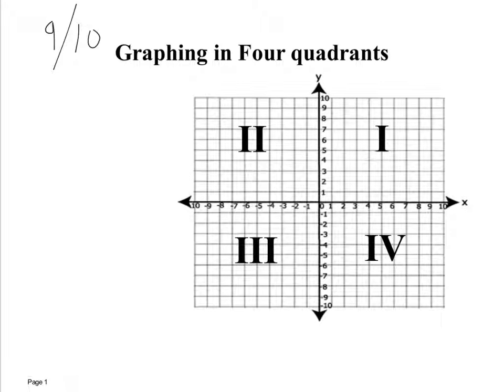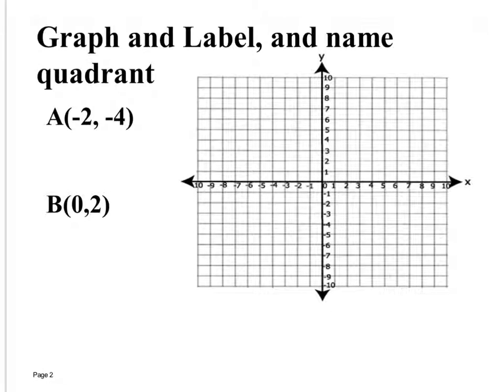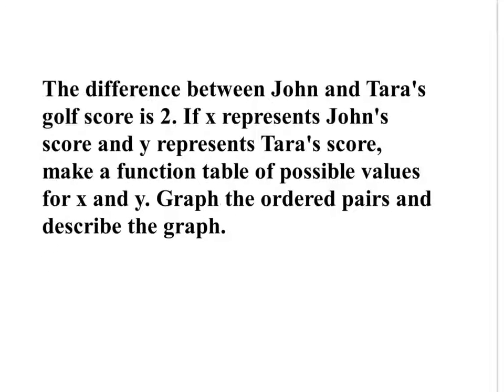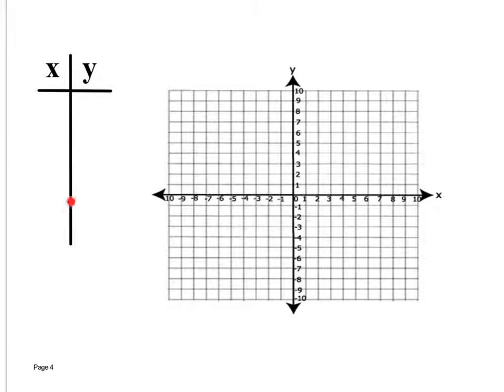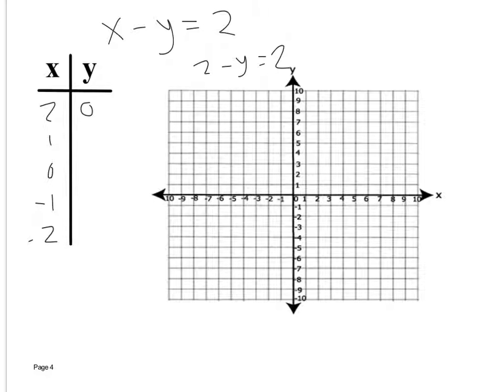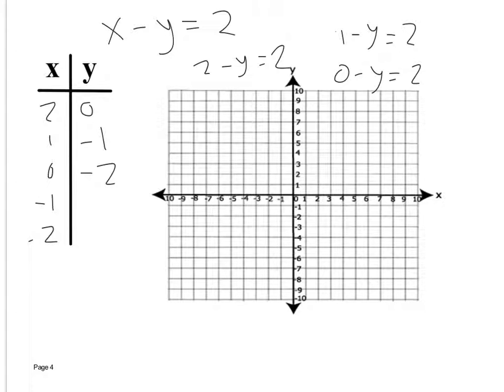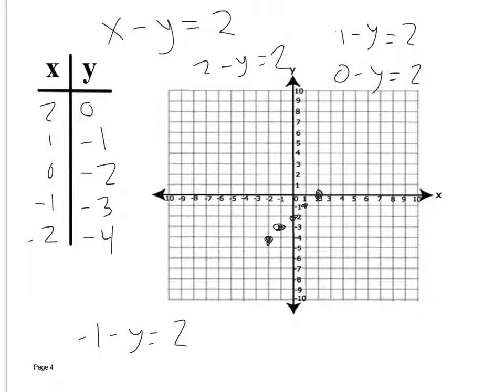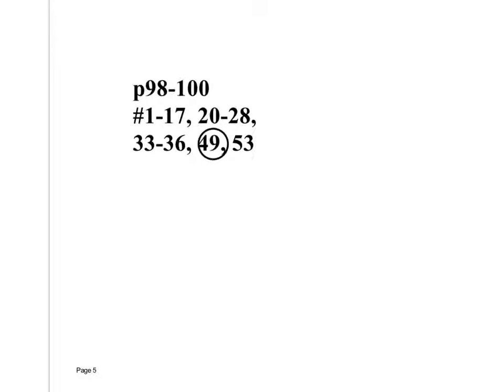Pre-Algebra Graphing in 4 quadrants 9/10/15